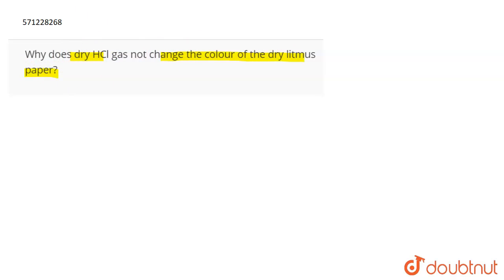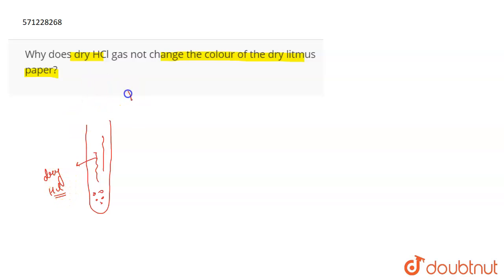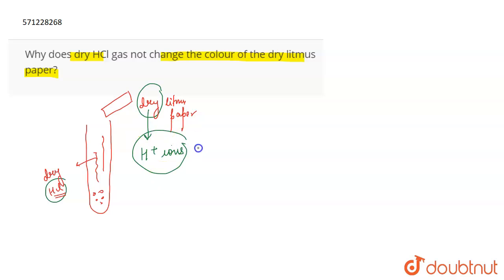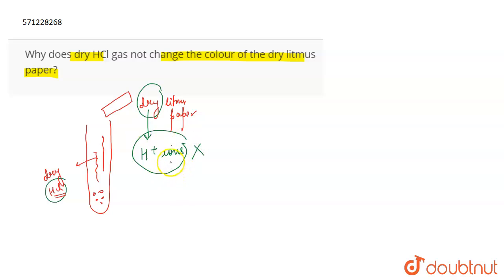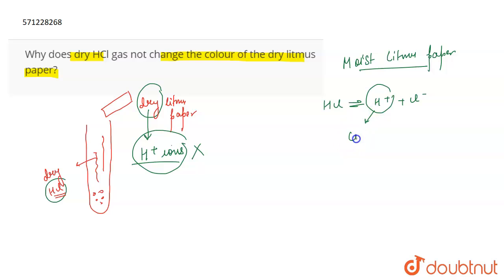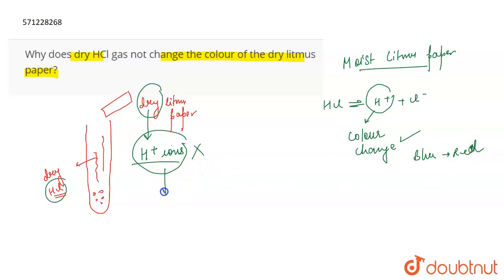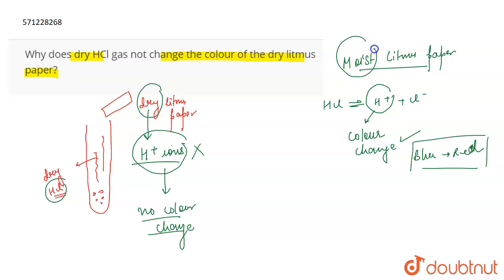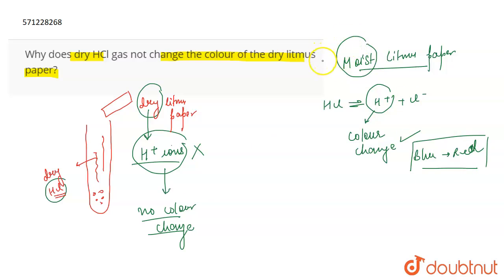Why does dry HCl gas not change the colour of the dry litmus paper? | 10 | ACIDS, BASES AND SAL...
Why does dry HCl gas not change the colour of the dry litmus paper?
Class: 10
Subject: CHEMISTRY
Chapter: ACIDS, BASES AND  SALTS
Board:CBSE

👉 Have Any Query? Ask Us.